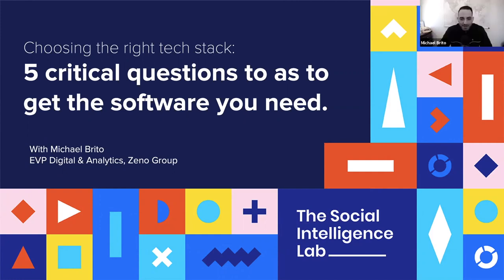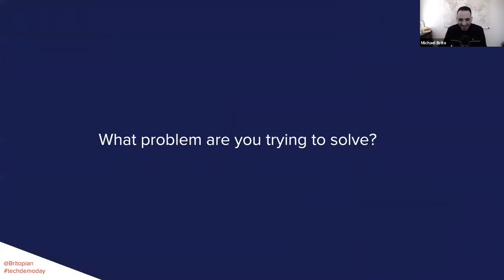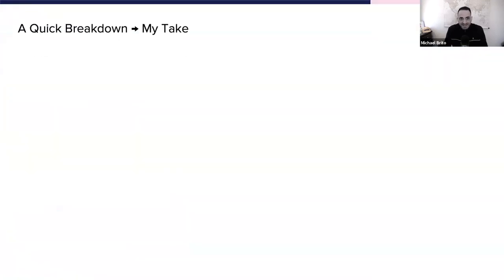Marketing Technology Stack: 5 Critical Questions to Ask Software Vendors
In this video I dissect five key questions that marketers must ask Martech software providers before making investments into their technology.

ABOUT @BRITOPIAN 🙍🏻‍♂️

Digital OG. Building brands online since Al Gore invented the Internet. 👊🏼 Born & raised in Silicon Valley. Die hard and emotional Lakers and 49ers fan.